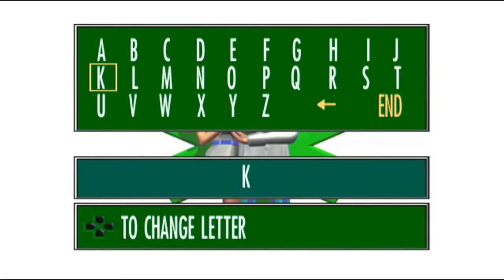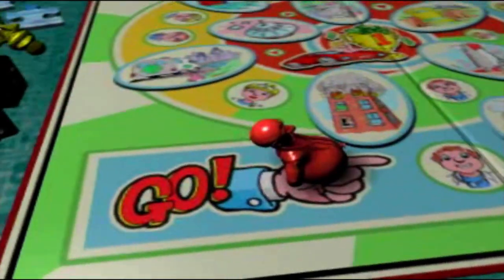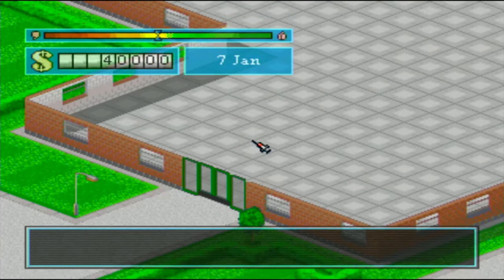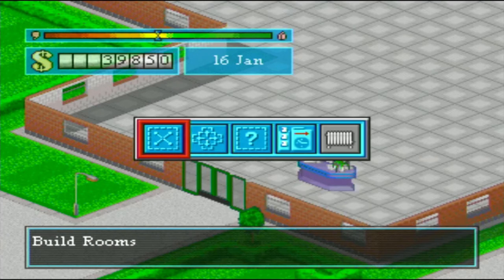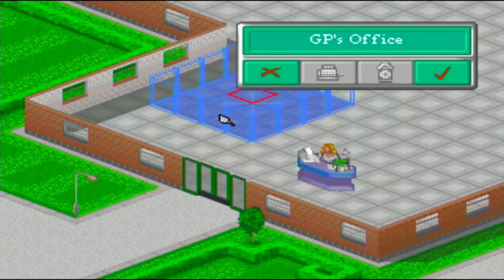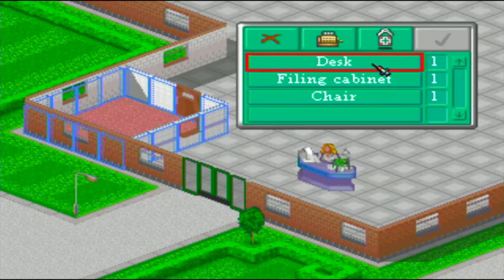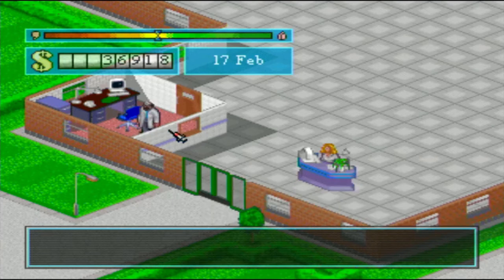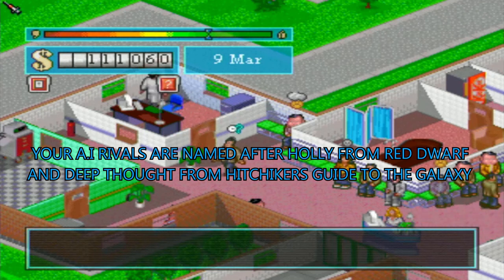THEME HOSPITAL, RETRO REVIEW AND RETROSPECTIVE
Here is my review of the Bullfrog Classic, Theme Hopsital